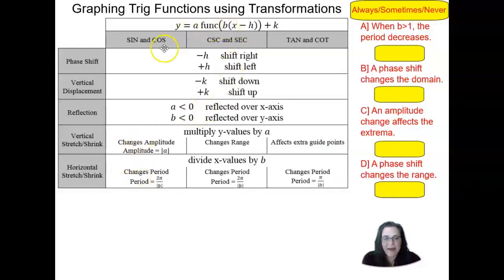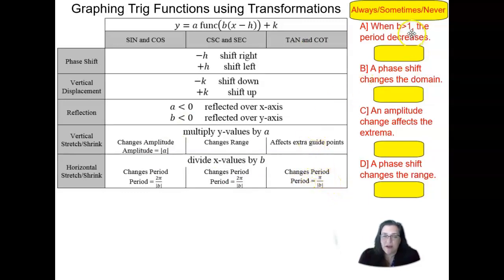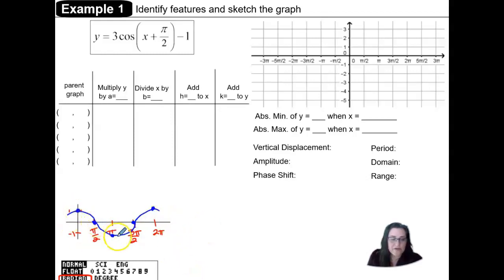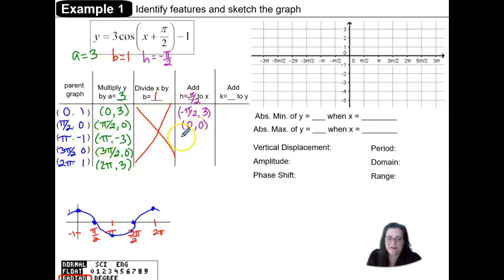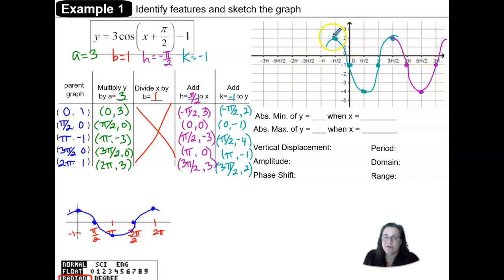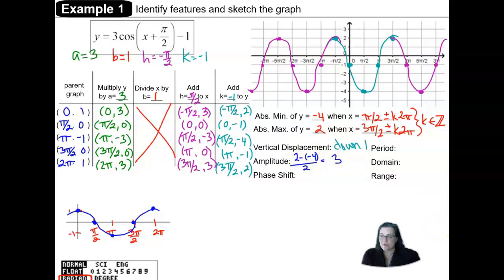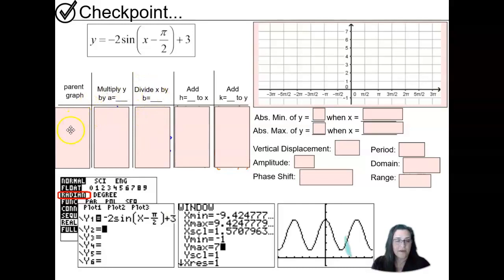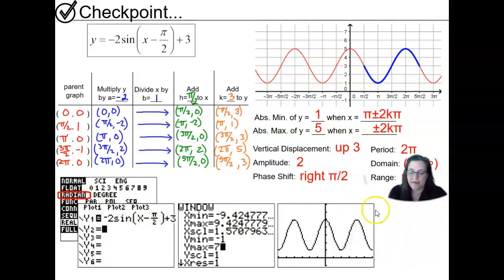U6L2 Ex.1_ Graphing sin and cos with transformations